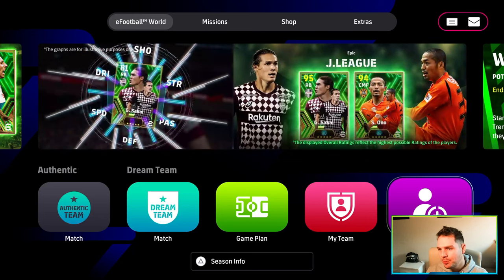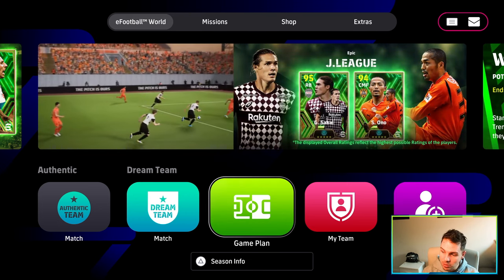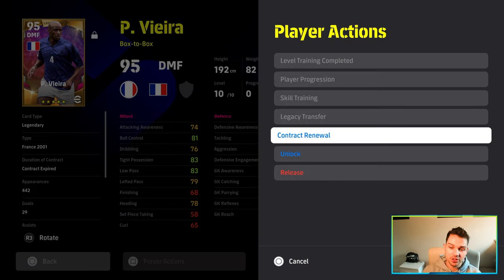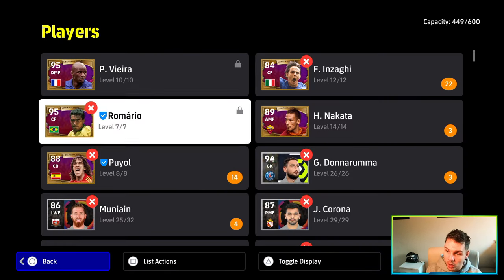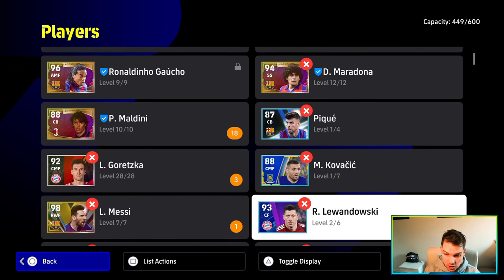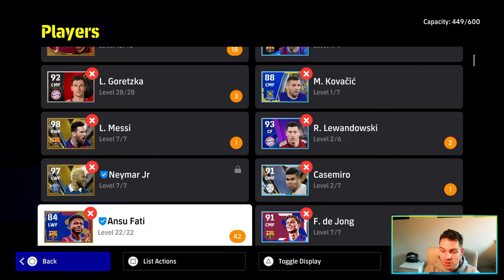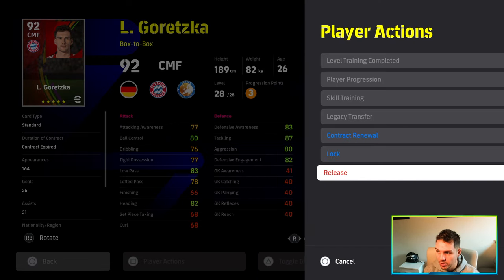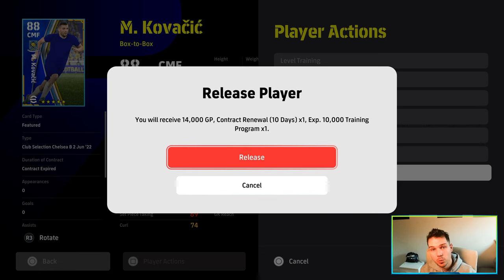eFootball 24 | FREE & EASY CONTRACTS - Tips and Tricks